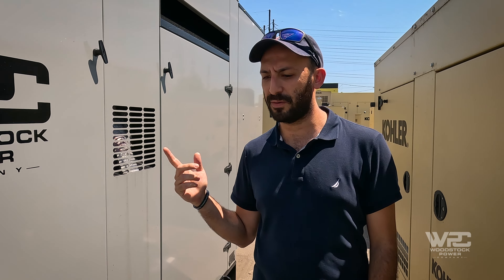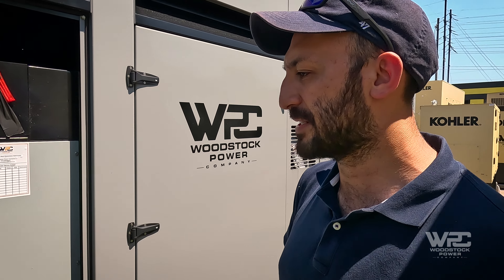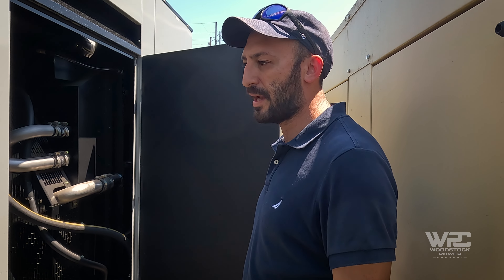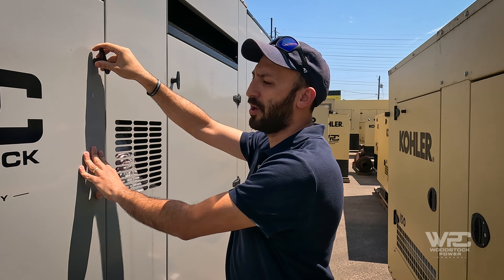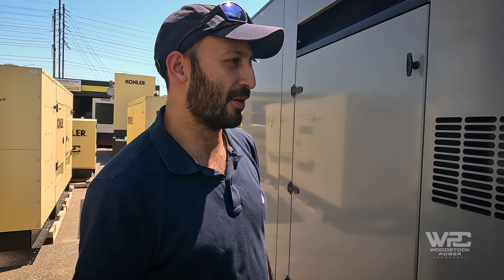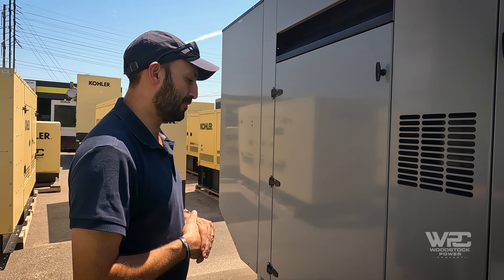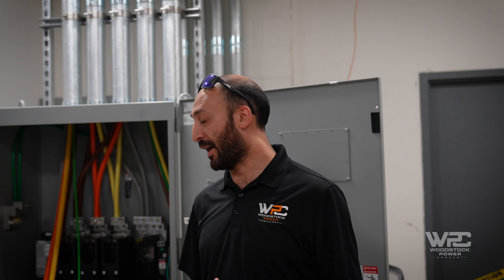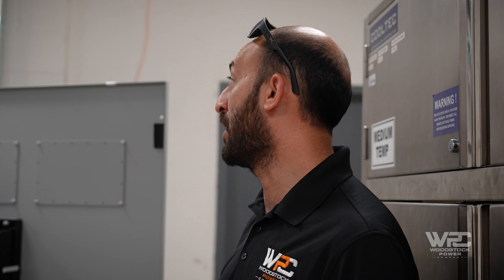MANNA gets Gillette Generator Delivered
MANNA in Philadelphia receives a Gillette Generator craned in onto their roof.